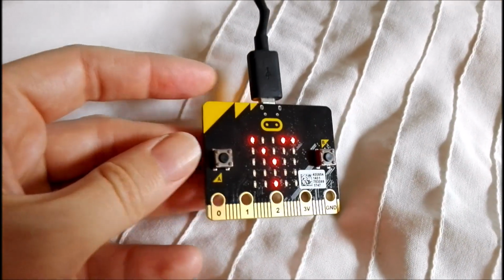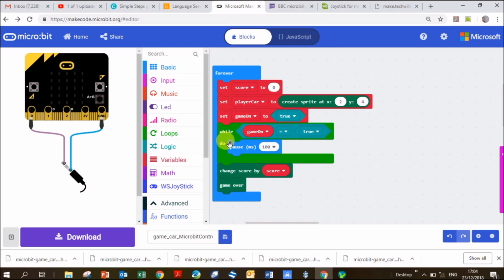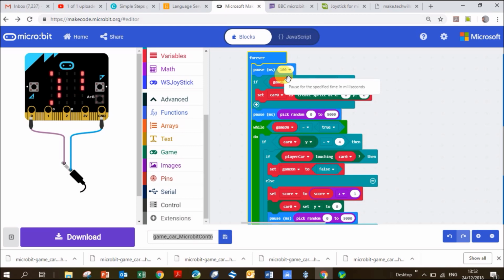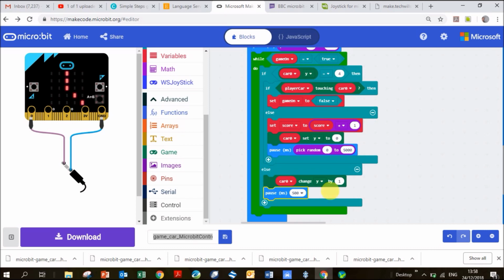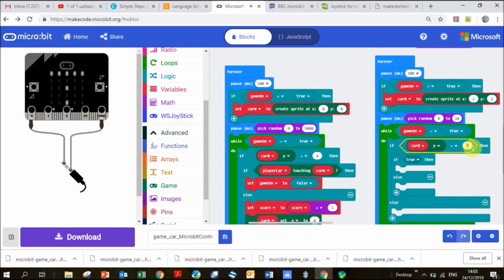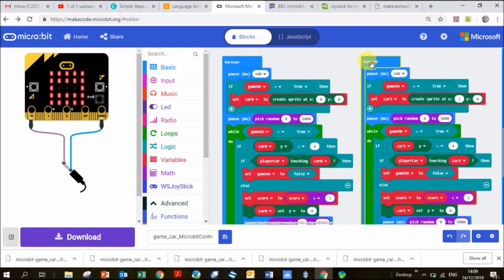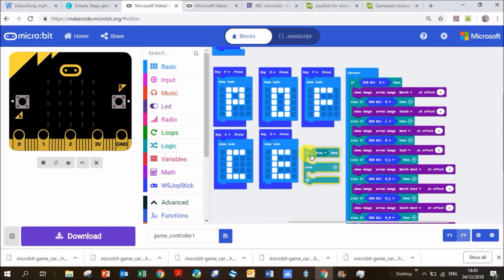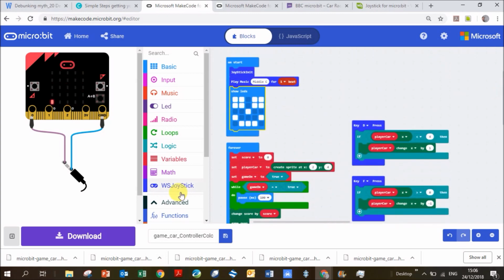9 Microbit - Car Racing Game with microbit and joystick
Where to download my code:
Car racing game with microbit -